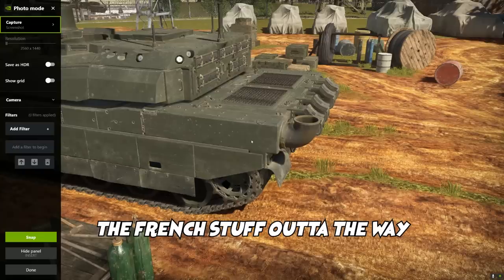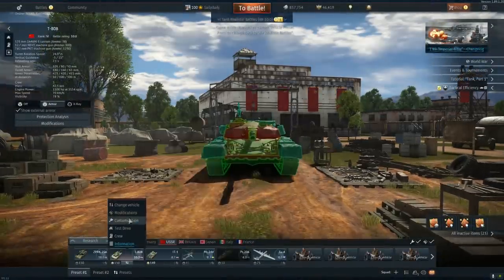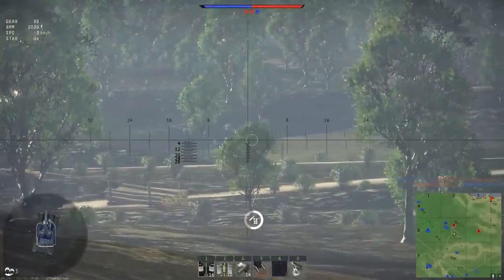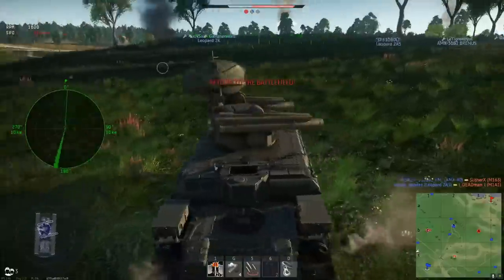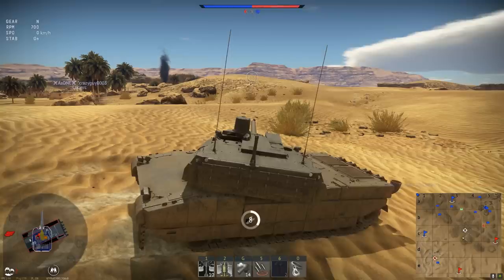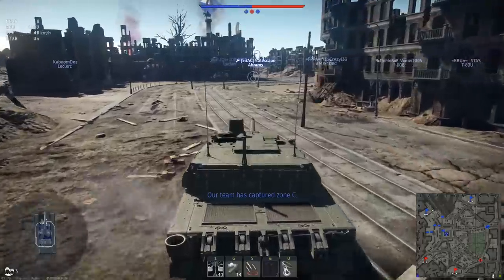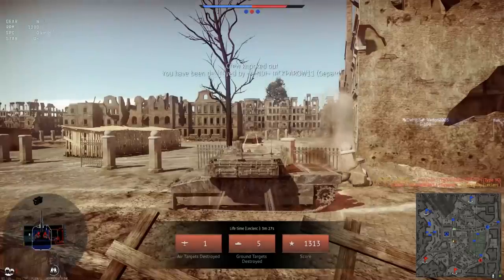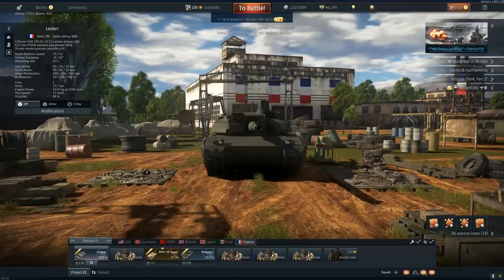The Magnificence Leclerc | One Hell of a MBT (War Thunder Tanks)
Why you should grind to F9F COUGAR (War Thunder Jet Gameplay)